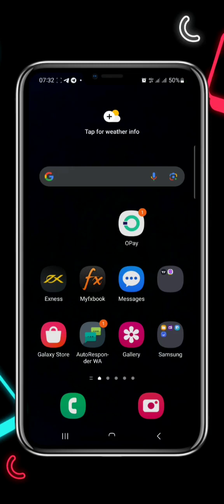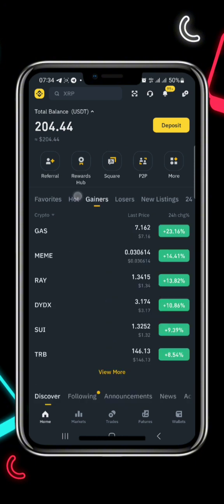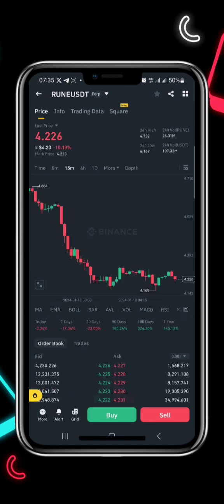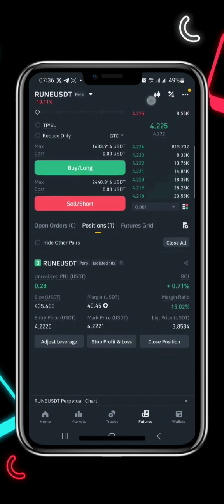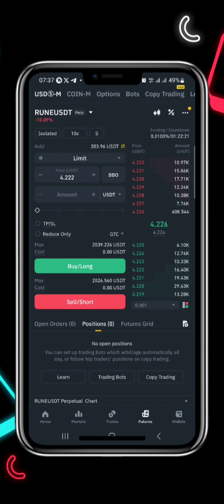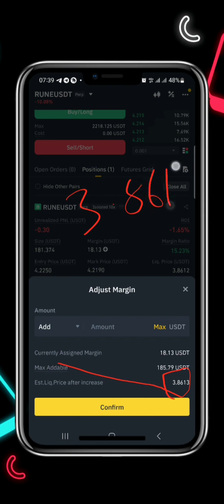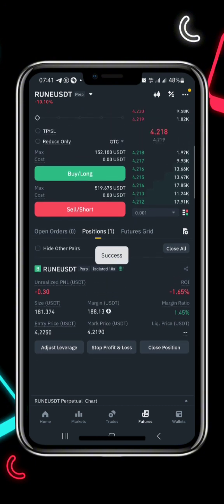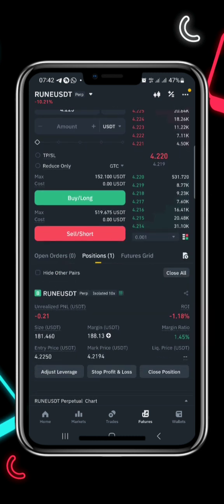Binance Tutorial: Binance Zero Liquidation Strategy | Avoid losing your trades| No Liquidation Price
🔍 In this comprehensive guide, I will break down the intricacies of a risk-averse approach to trading that can safeguard your investments on Binance. providing you with a solid foundation for successful trading.

📊 Topics Covered:
1️⃣ Understanding Binance Liquidation
2️⃣ ZERO Liquidation Strategy Explained
3️⃣ Risk Management Techniques
4️⃣ Real-Life Examples.

🔑 Whether you're a seasoned trader or just stepping into the crypto space, this video is packed with valuable insights to enhance your trading game. Empower yourself with knowledge and take control of your Binance trades!

📈 Equip yourself with the tools needed to navigate the crypto market with confidence. Hit play now and elevate your trading experience on Binance!